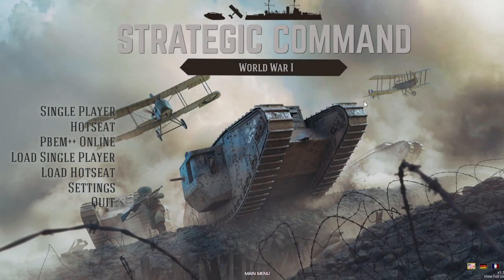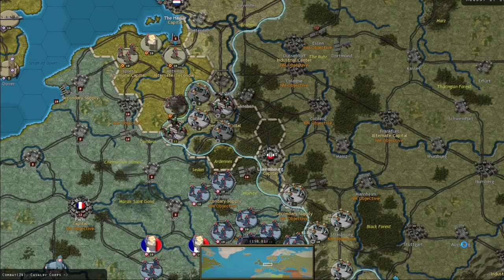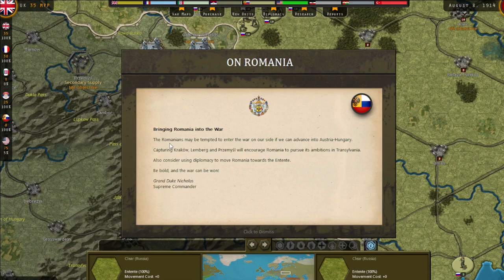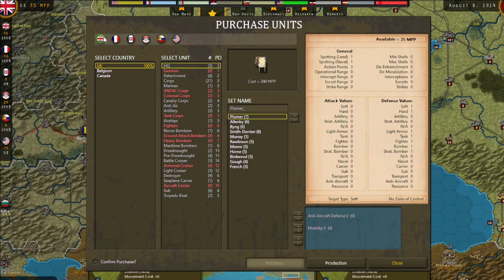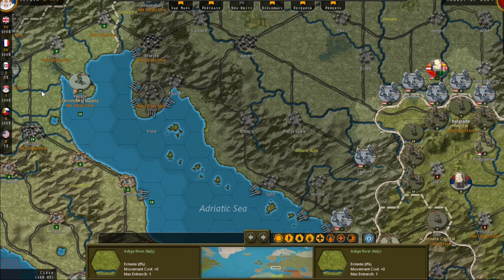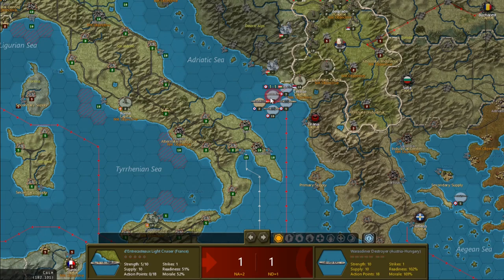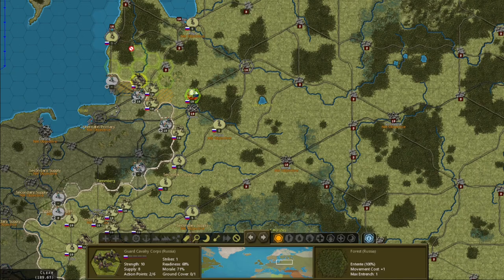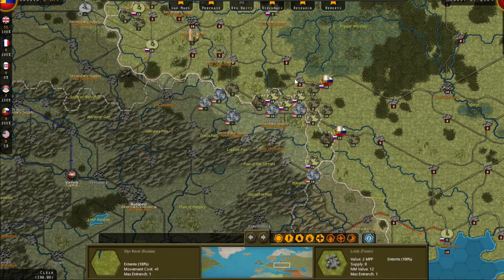New Series - Strategic Command: World War 1 - Entente Campaign - Episode 1: From Crisis To War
Strategic Command World War War is a turn based strategy game set during World War 1. In this campaign we will be playing as the Entente and fighting against the Central Powers. This game is developed by Fury Software and published by Slitherine.

Find it on Steam